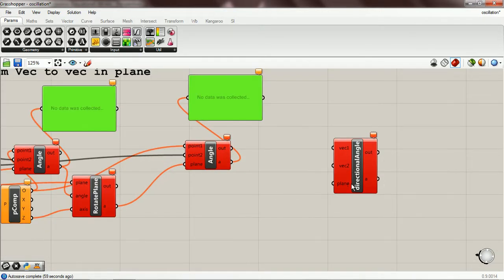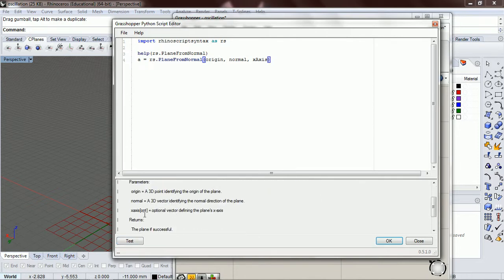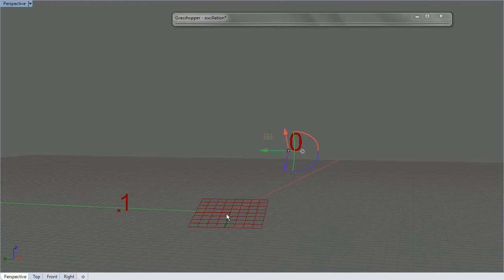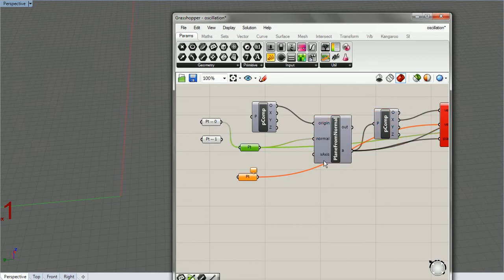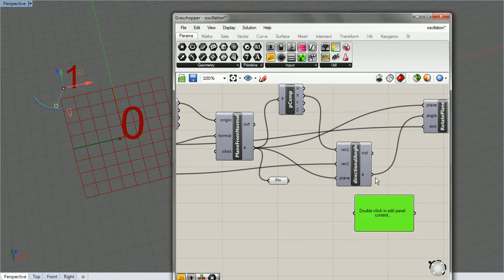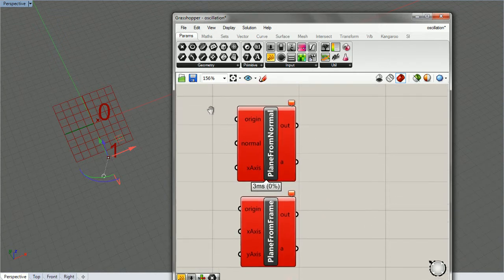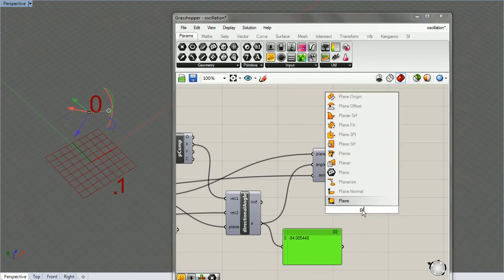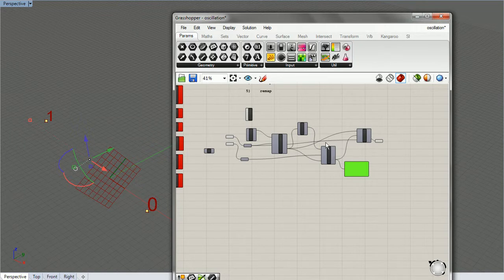NOC Oscillation 05: Orient Plane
We're making our own component that makes a plane from a normal and a x axis but treats the normal as more important.

Based on the book "Nature of Code" by Daniel Shiffman. chapter 3 oscillation.